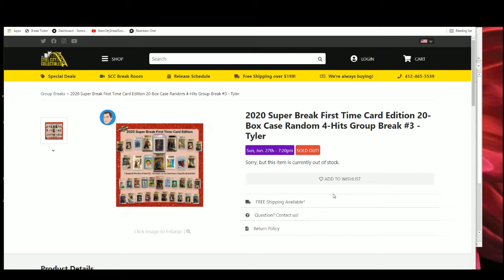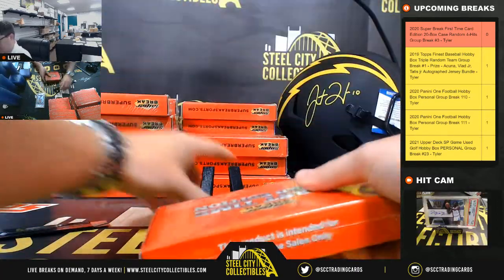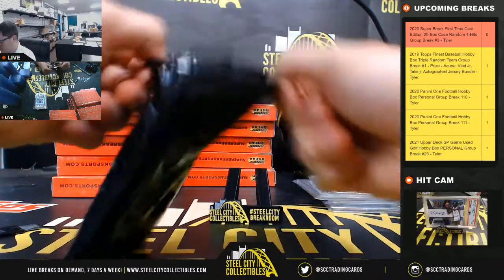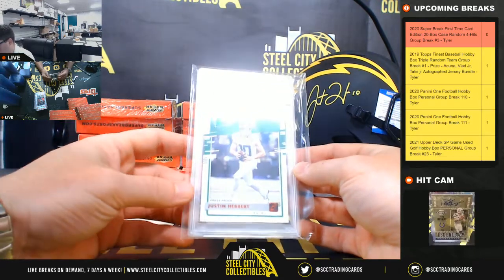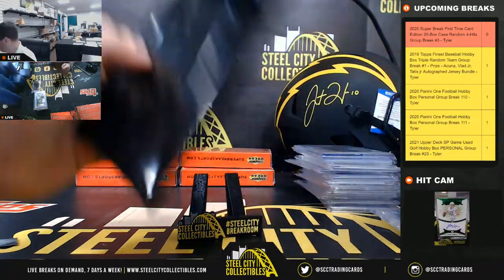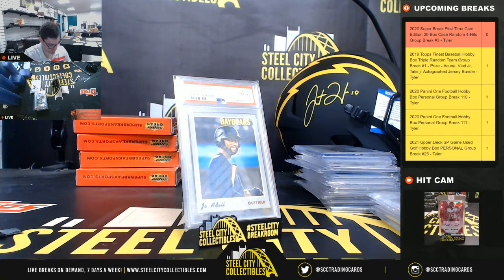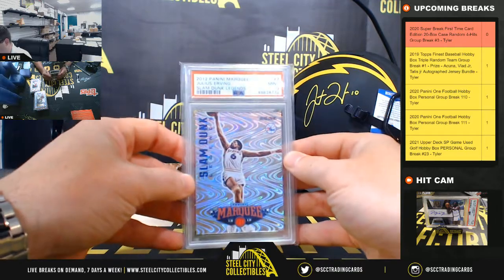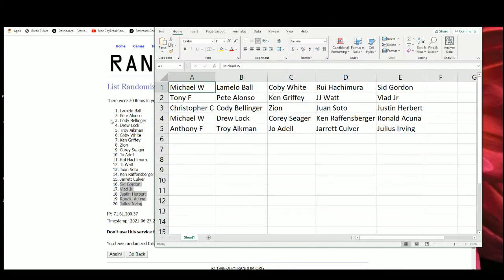2020 Super Break First Time Card Edition 20-Box Case Random 4-Hits Group Break #3 - Tyler